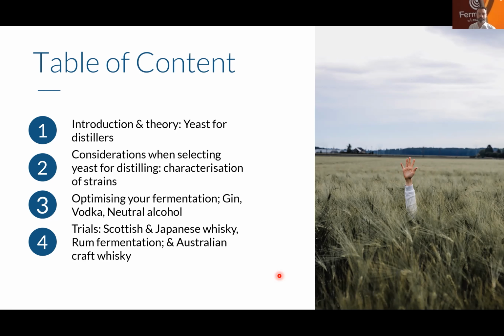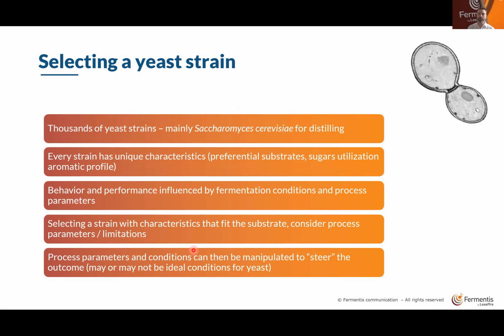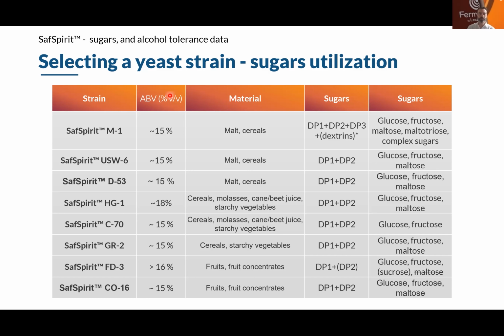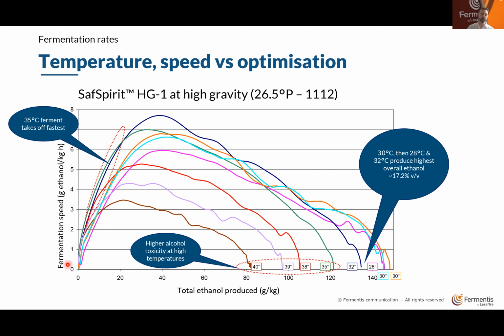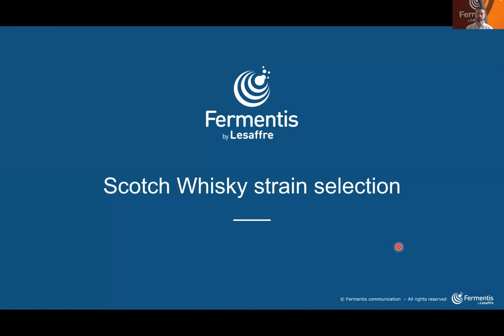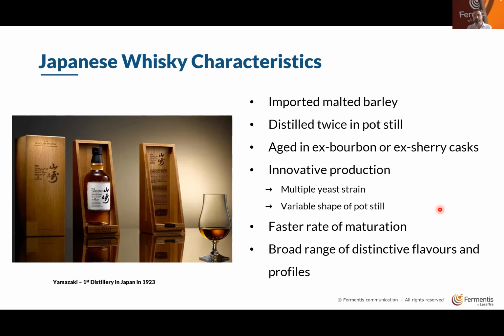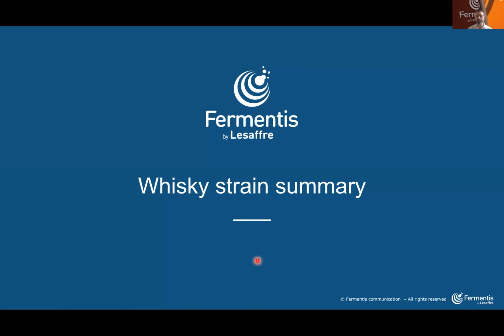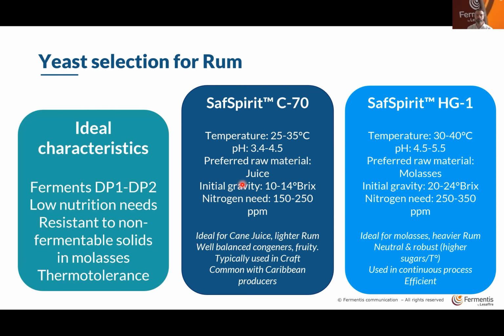Solutions to Produce Great Spirits - An Introduction to Fermentation with Fermentis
Gilles Goemaere of Fermentis gives a comprehensive introduction to fermentation from different yeast types and the production of both neutral spirits (e.g. gin, vodka) and more flavoursome spirits such as whisky and rum. A great session for those who are starting to look at making spirits from scratch, or those who want a quick refresher on the fundamentals.